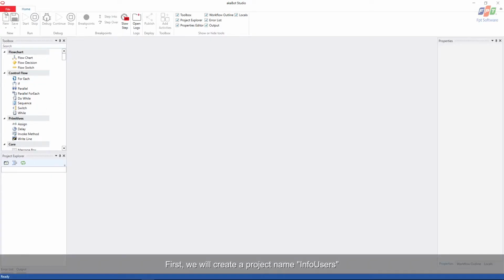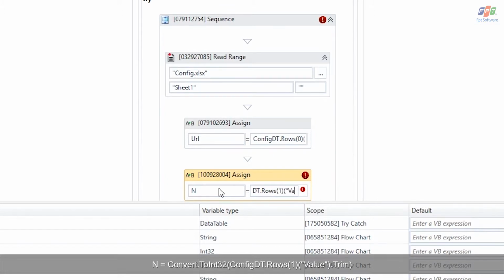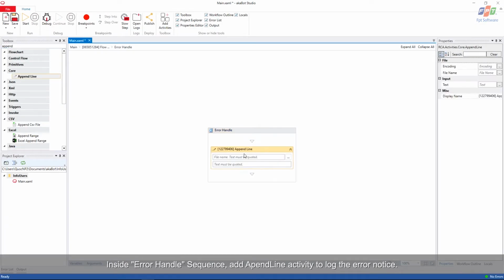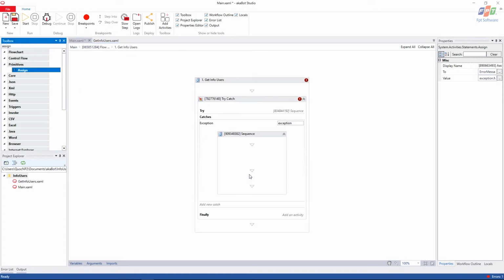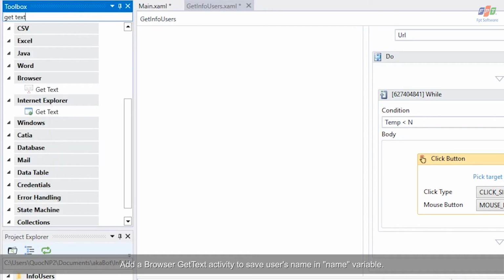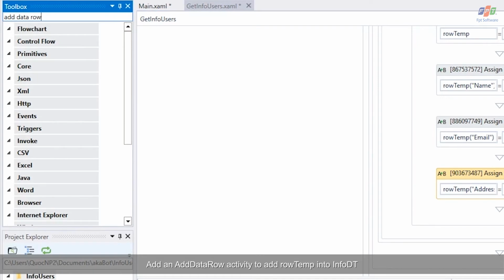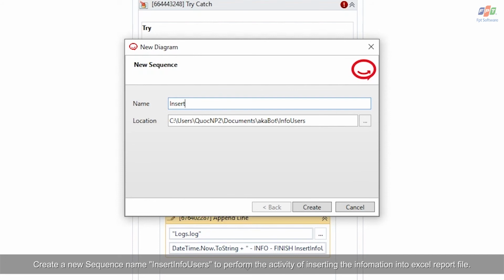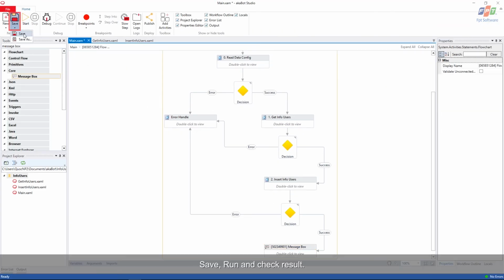Lesson 5.2 - Project Organization